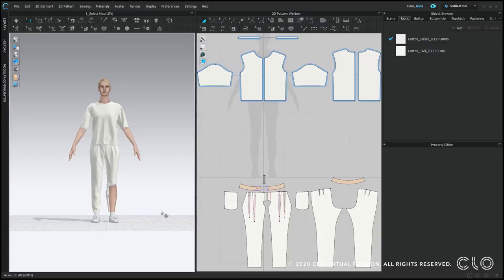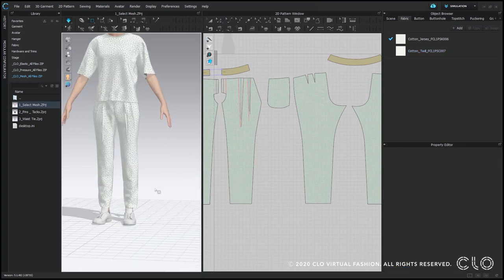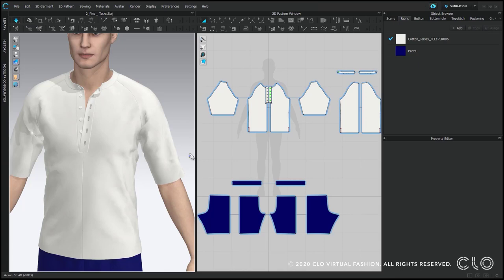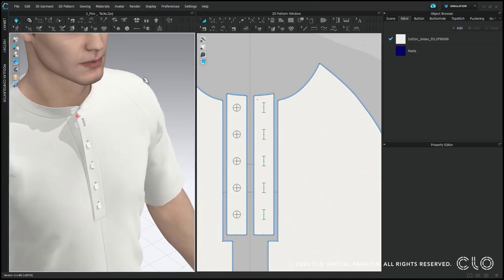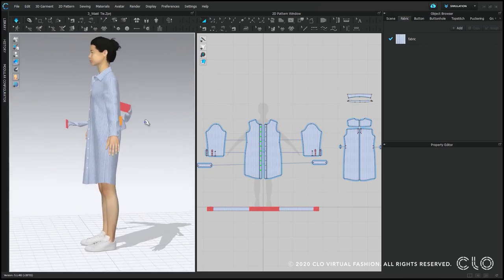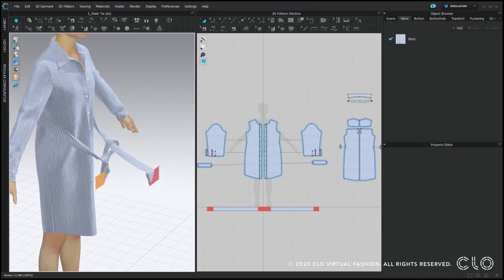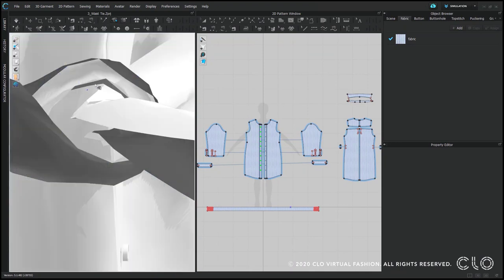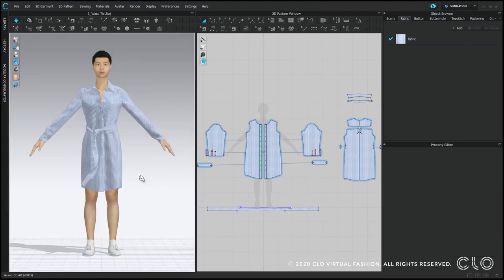Beginner's Guide to CLO Part 3 Garment Details: Mesh Manipulation (Lesson 4)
In this tutorial you will learn about Mesh Manipulation in CLO. Learn how to use the Select Mesh Tool to resolve collision issues and pins to freeze parts of the garment with simulation on. You will learn tips for tying knots, including how to use the Tack Tool.

4/6/2020 Update - CLO-SET training files have been replaced with a public accessible Google drive location to download all the same files shown throughout all tutorials. Please download through this location above instead.

[Timestamps]

Select Mesh Tool 0:44
Pins 1:43
Tying a Knot 4:31
Add’l Thickness Collision 7:04
Tack Tool 8:15